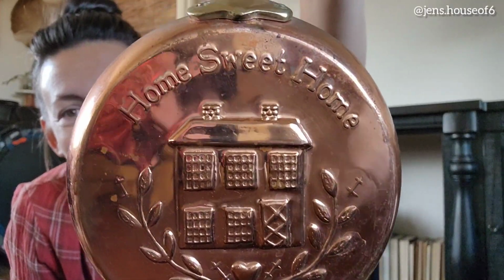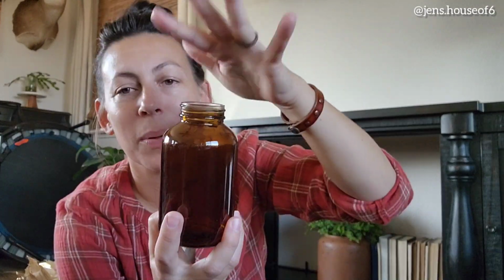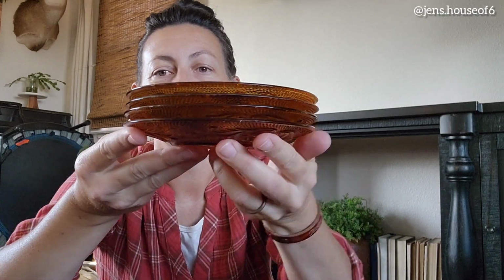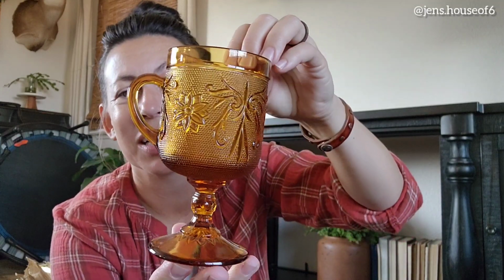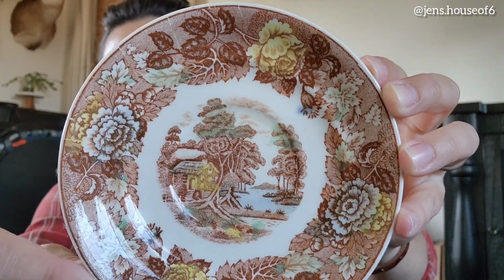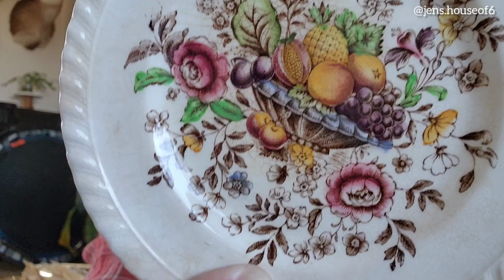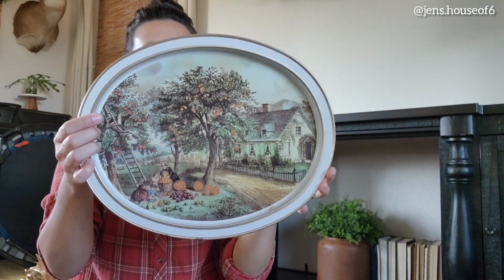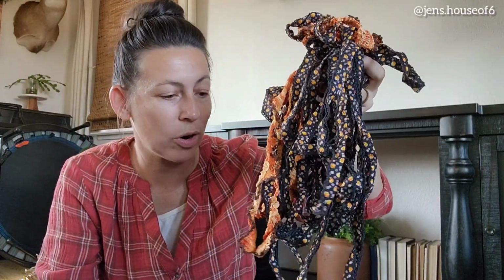F A L L 🍁 H A U L | Thrifted Fall Home Decor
Welcome to Jen's house of 6 🖤

Rakuten Rewards ⬇️
The best site for earning Cash Back when buying online. Get a $40 bonus when you sign up with my invite link and spend $40. It’s free!

Jen😊

**This video is not made for children under the age of 13**
Natural Light by Chris Haugen

All opinions expressed are solely my own. All videoes, photos are my own unless otherwise noted.